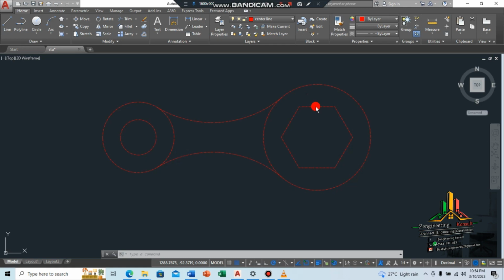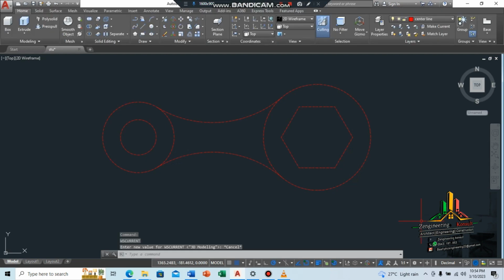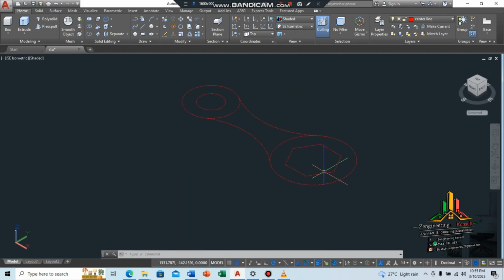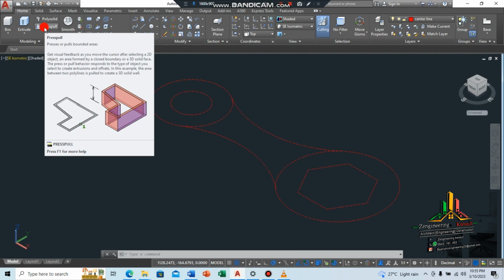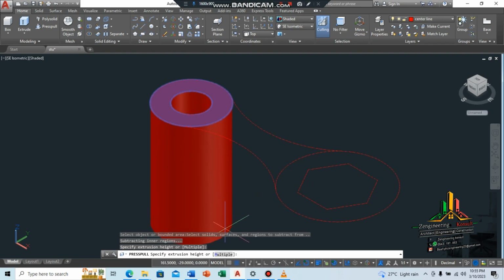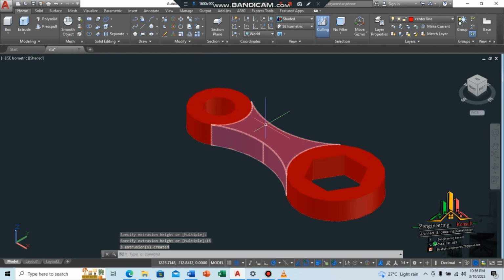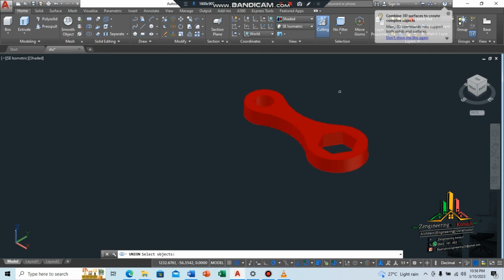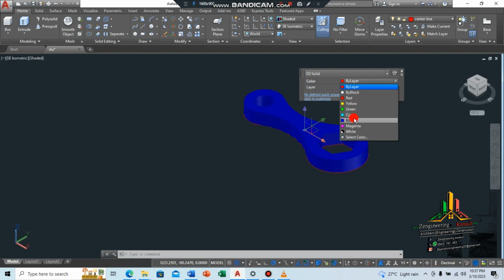how to convert 2d to 3d drawing in AutoCAD in Twi(Ghana )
in this video I will show you step by step on how to convert 2D drawing to 3D drawing in AUTOCAD very simple way and easies.